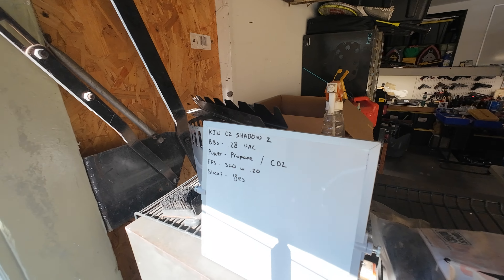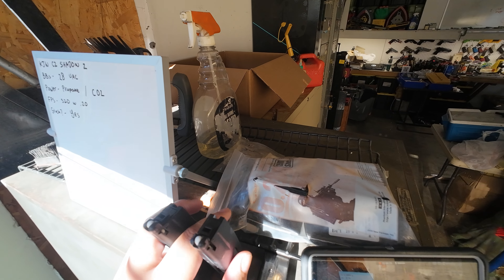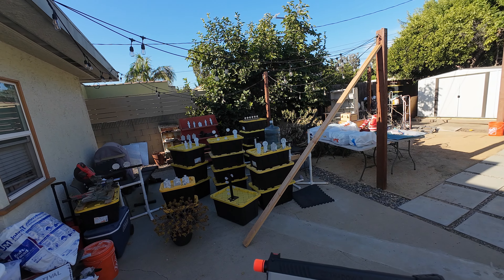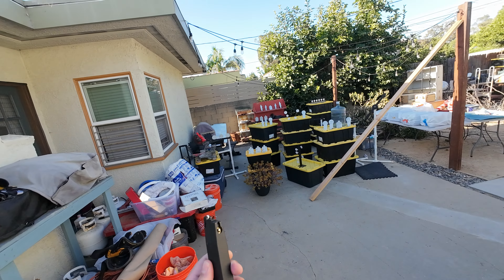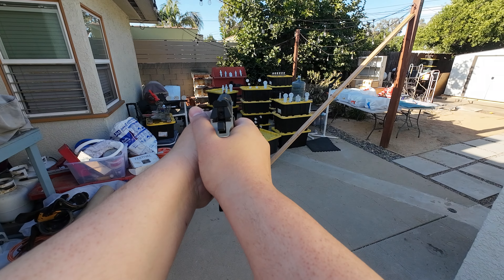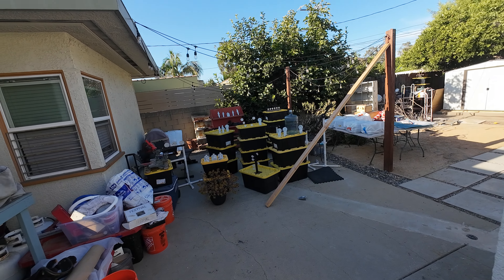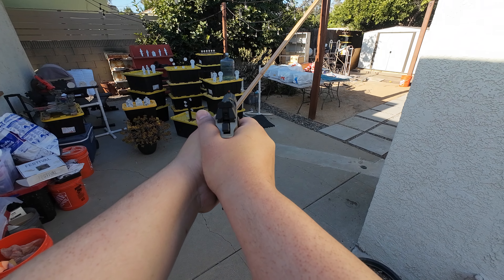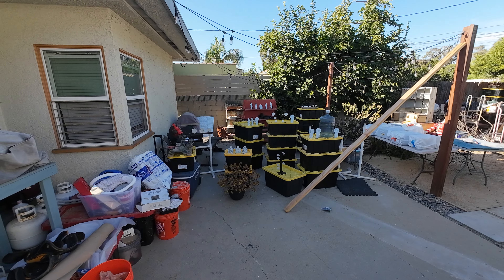KJWORKS CZ SHADOW 2 Series: Quick Test Shoot (3/?)